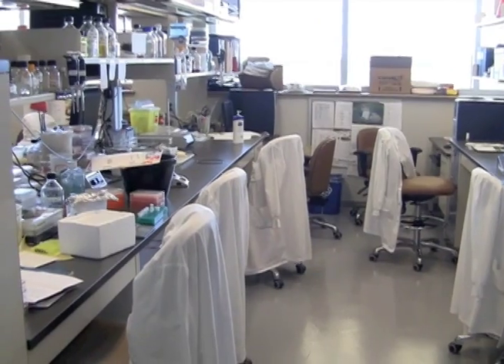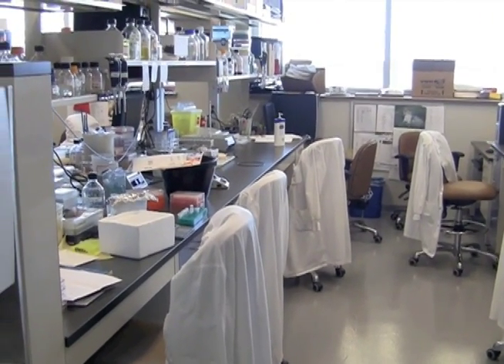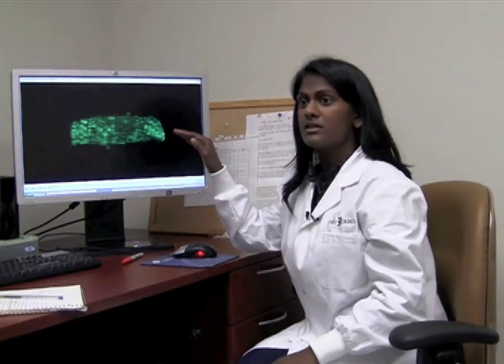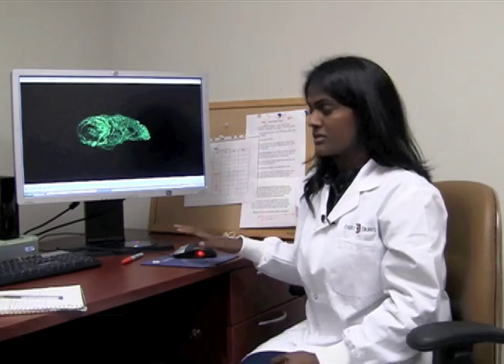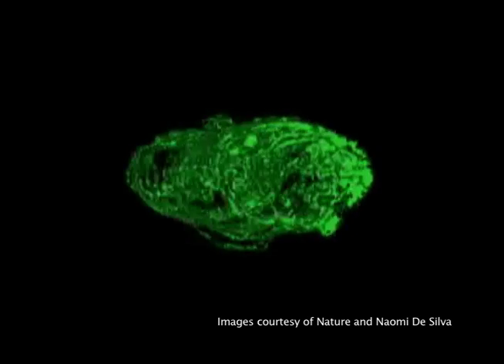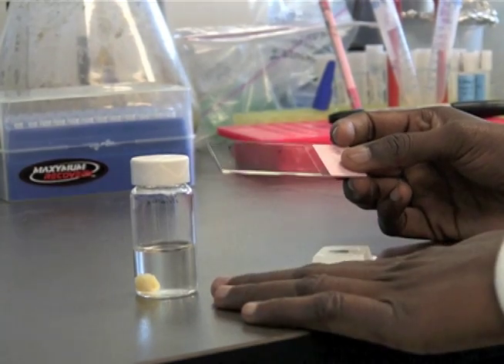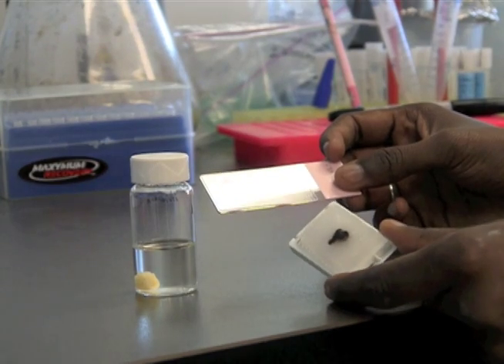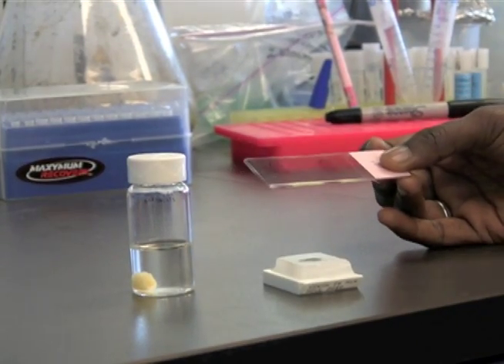Cancer: Intravenously-delivered viral therapy / Essai novateur sur une virothérapie contre le cancer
Dr. John Bell and his team have been investigating cancer-fighting (oncolytic) viruses at Ottawa Hospital Research Institute for more than 10 years.

Researchers from the Ottawa Hospital Research Institute (OHRI), the University of Ottawa (uOttawa), Jennerex Inc. and several other institutions reported promising results of a world-first cancer therapy trial in renowned journal Nature.

The trial is the first to show that an intravenously-delivered viral therapy can consistently infect and spread within tumours without harming normal tissues in humans.

Le Dr Bell et son équipe mènent de la recherche sur des virus oncolytiques à l'Institut de recherche de l'Hôpital d'Ottawa depuis plus de 10 ans.

Des chercheurs de l'Institut de recherche de l'Hôpital d'Ottawa (IRHO), de l'Université d'Ottawa, de Jennerex inc. et de plusieurs autres organismes ont publié dans la réputée revue Nature les résultats prometteurs d'un essai novateur sur une virothérapie contre le cancer.

C'est le premier essai montrant qu'un virus administré par intraveineuse peut invariablement infecter des cellules cancéreuses et s'y propager sans atteindre de tissus sains chez l'humain.

Renseignements au sujet du traitement par les virus oncolytiques pour les patients atteints du cancer